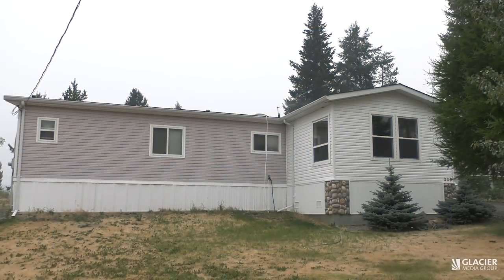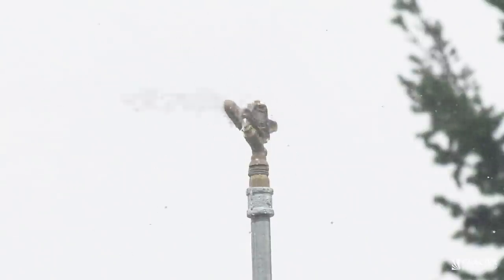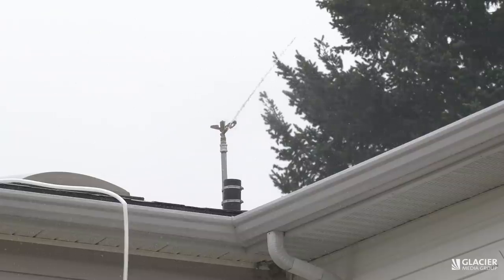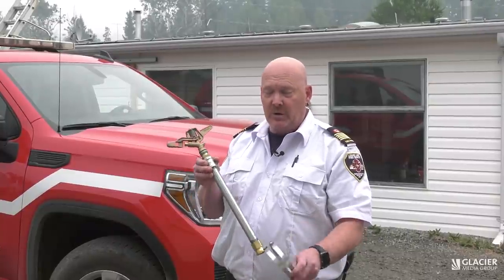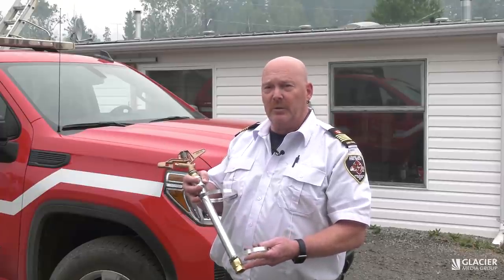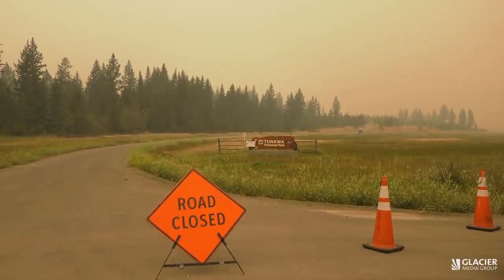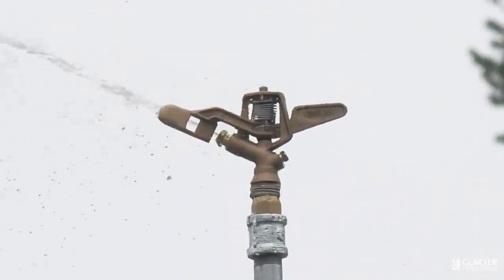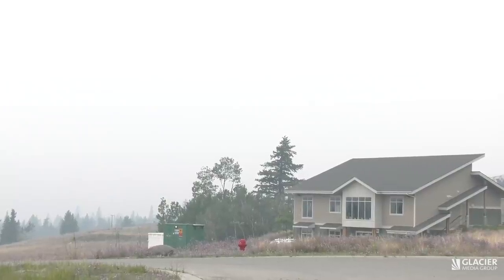Sprinklers puts B.C. town at ease as wildfire rages nearby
A creative fire chief in Logan Lake, BC created a unique way to protect homes against wildfires.